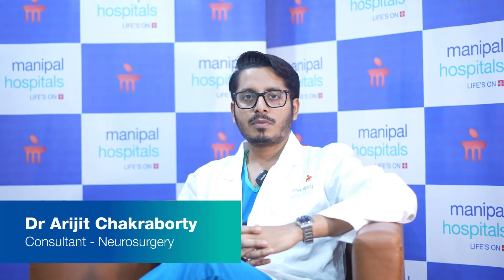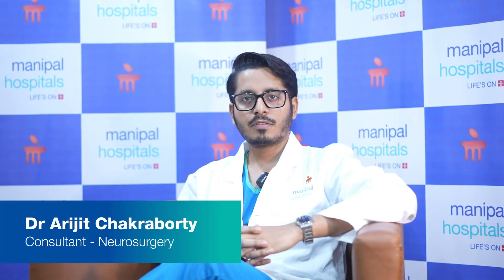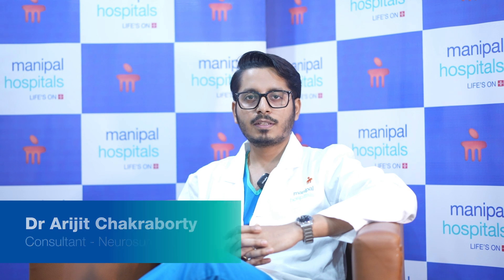Brain Tumour Surgery | Dr. Arijit Chakraborty | MBK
In this video, Dr. Arijit Chakraborty, Consultant - Neurosurgery at Manipal Hospital, explains Brain Tumour Surgery. He highlights the steps involved in the procedure, its significance in removing tumours, and how advanced techniques improve patient recovery and quality of life.

Contents:
0:00 - Introduction
0:10 - Brain Tumour Surgery
0:31 - How to remove brain tumour
0:35 - Pre operative planning
1:30 - Precise planning for surgery
2:30 - Tools for the surgery
3:06 - Thumbrule of Brain Tumour Surgery